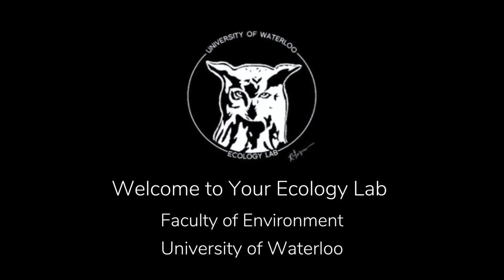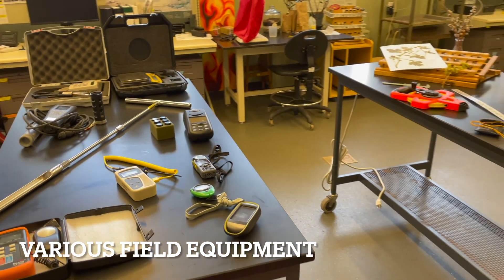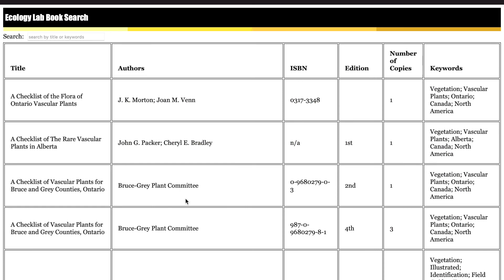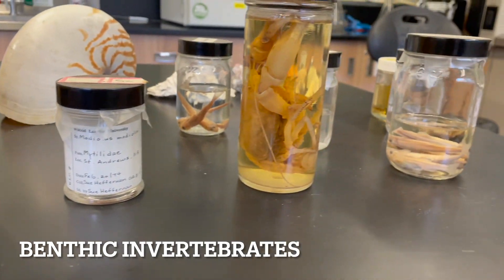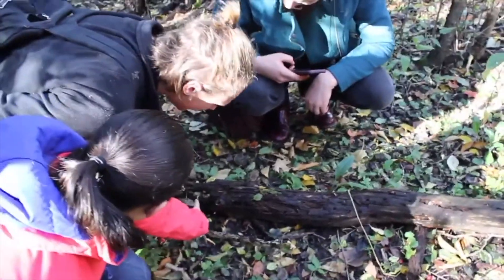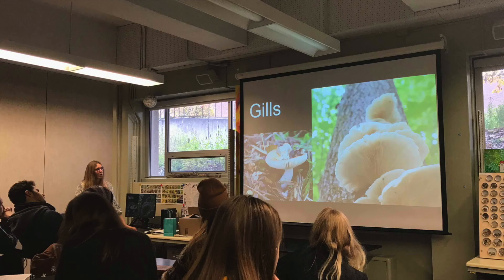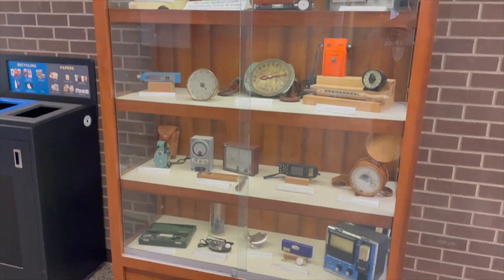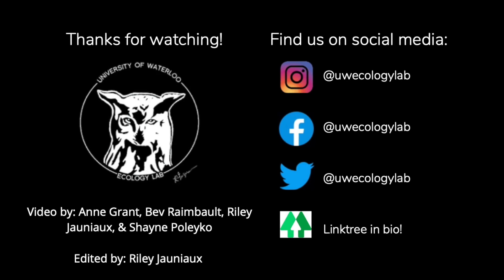Welcome to Your Ecology Lab